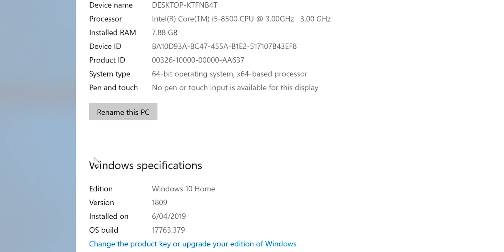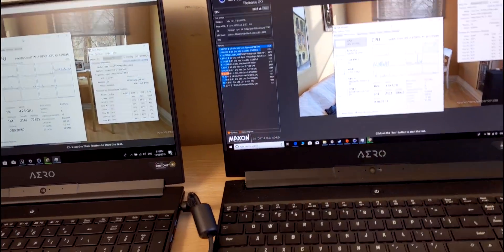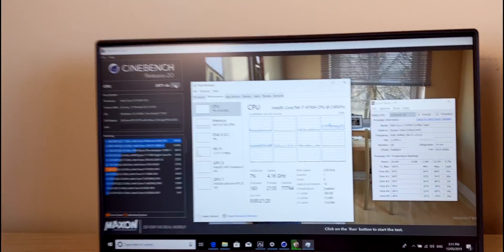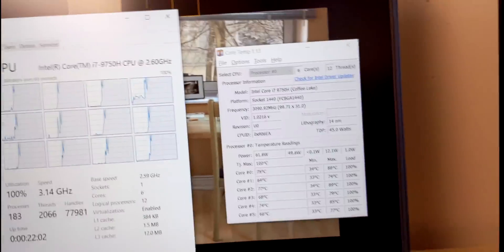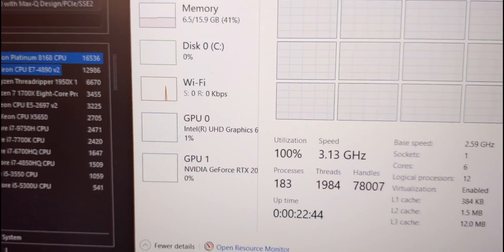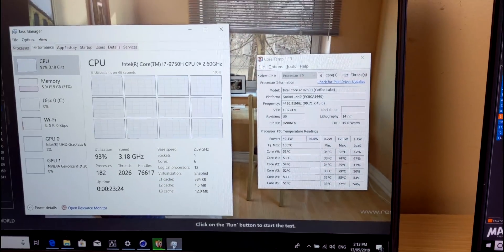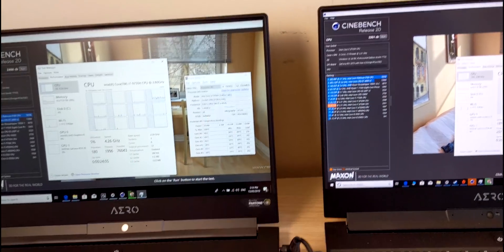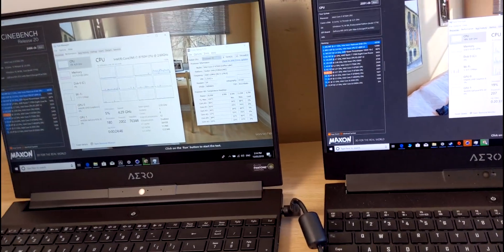9th Gen v 8th Gen - 9750H Vs 8750H Showdown - Aero 15 v Aero 15 Classic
A quick look at 9th Gen v 8th Gen - 9750H Vs 8750H  Showdown - Aero 15 v Aero 15 Classic benchmarks.

Recommended Models
Aero 15

Windows 10 Professional Retail Digital Key $12.29

Microsoft Office 2016 Professional Plus CD Key $29.70